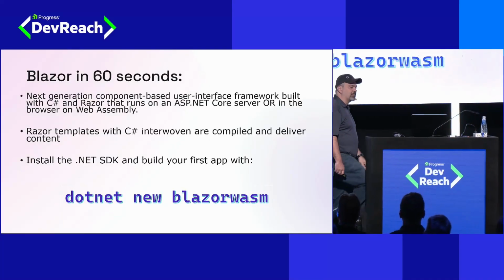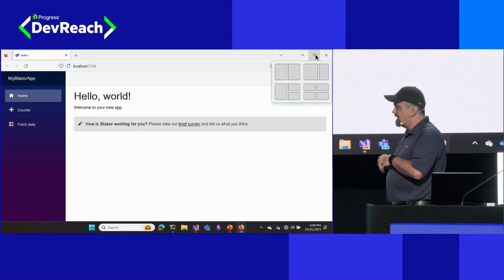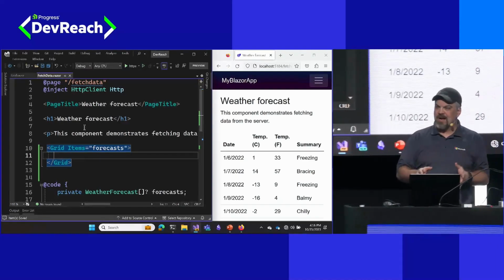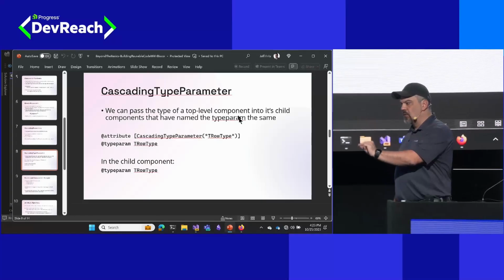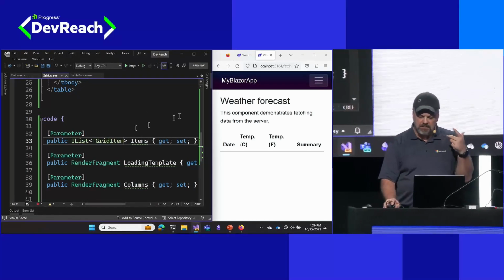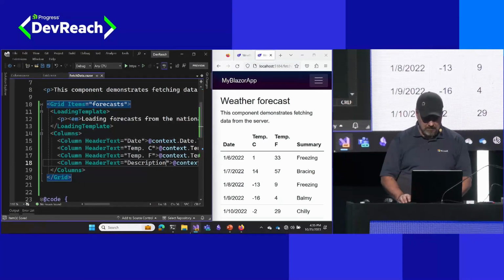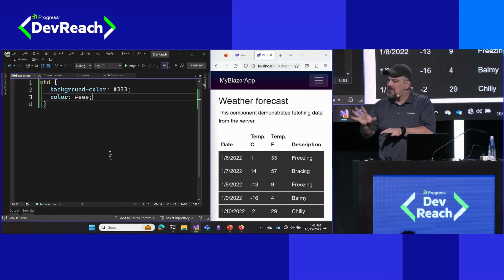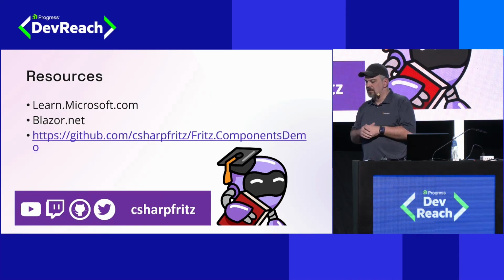Building Fast & Reusable Code | DevReach 2023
Stop writing the same code over and over again. Whether you're creating a JavaScript or .NET project, reusable Blazor components can make them simpler and your code processes more productive. In this session, Jeff Fritz shows the process of building components.
Jeffrey T. Fritz – or simply “Fritz” is a Program Manager for Microsoft on the ASP.NET and .NET Community Outreach teams. He has led the ASP.NET Web Forms, and WCF teams and managed the MSDN Web Developer Tools blog.

🐦Follow Jeff @csharpfritz